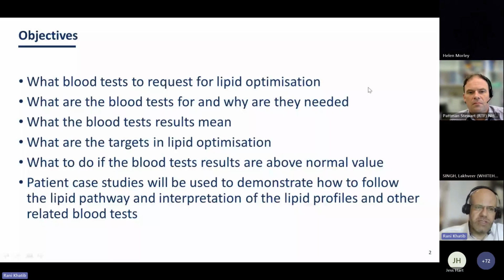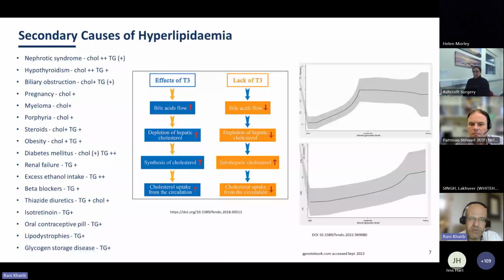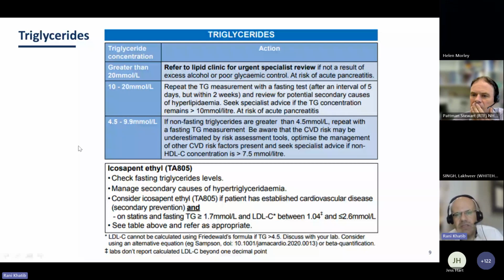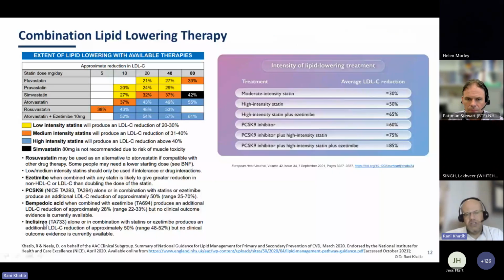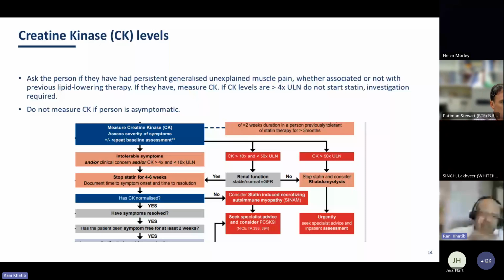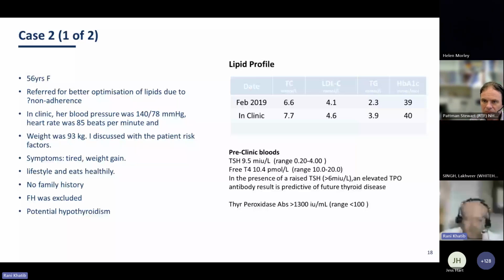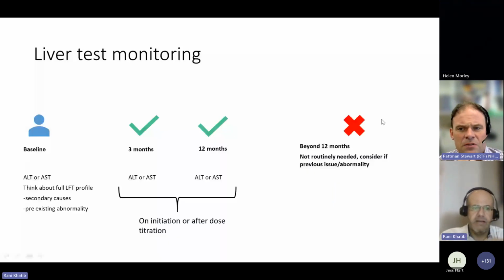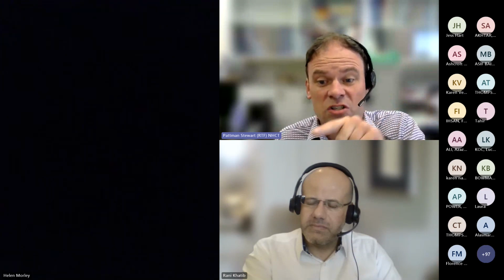Interpretation of Lipid Profiles and Other Lipid Optimisation tests webinar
Catch up on this online event.

Expert speakers, Rani Khatib, Consultant Pharmacist in Cardiology and Cardiovascular Research; and Dr Stewart Pattman, Consultant Chemical Pathologist for Northumbria Healthcare NHS Foundation Trust, lead the discussion around the interpretation of lipid profiles and other tests available for lipid optimisation, what blood tests are required, what the results mean and what are the targets in lipid optimisation.

Patient case studies demonstrate how to follow the lipid pathway and interpretation of the lipid profiles and other related blood tests.